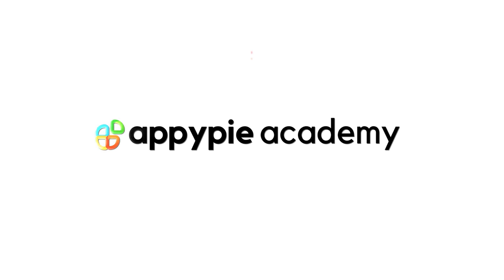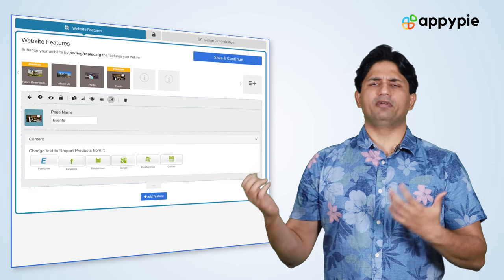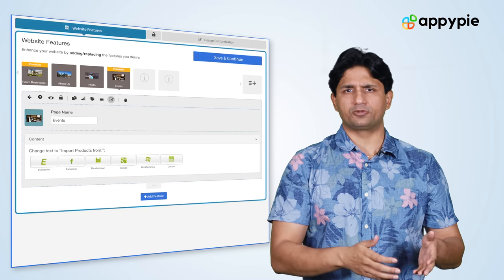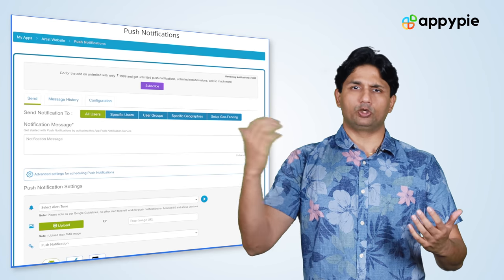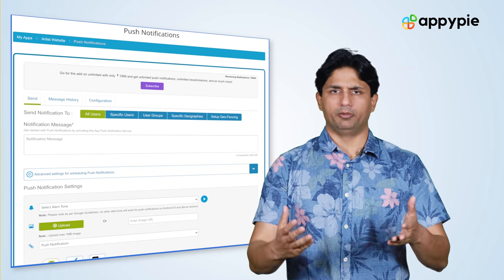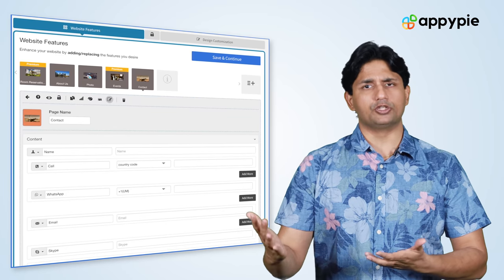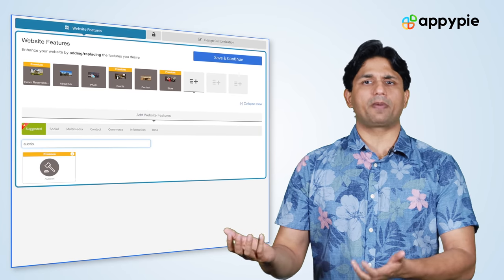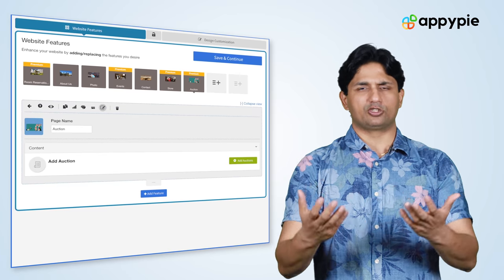How to create an Artist Website using Appy Pie’s Website Builder?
With Appy Pie’s website builder, you can easily create an artist website, that too without any coding! You can add images of your art pieces to showcase your talent to the world, with the help of the ‘Photo feature’. For those who host art exhibitions and other events, there is also the option of incorporating events from various event platforms like Facebook, Eventbrite, and more. Another excellent feature that you can find here is the Web Push notification feature where you can share regular updates with your website visitors quite easily. A great way to generate revenue from your artwork is through an online store, or an auction, which you can easily integrate with your website in a few simple steps. Learn more about these amazing features of Appy Pie’s website builder in this video.

0:00 Intro
0:32 Add Photos
0:42 Incorporate events
1:02 How to add Facebook events and other platforms
1:32 Add Web Push notifications
2:00: Use the Contact Us feature
2:14 Sell online with Store Feature
2:35 Add the Auction feature
3:12 Outro